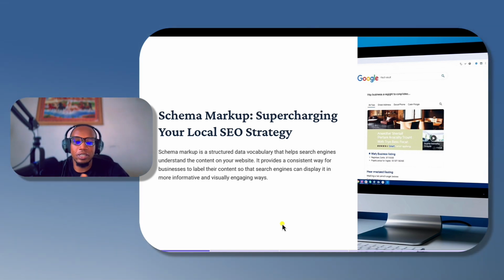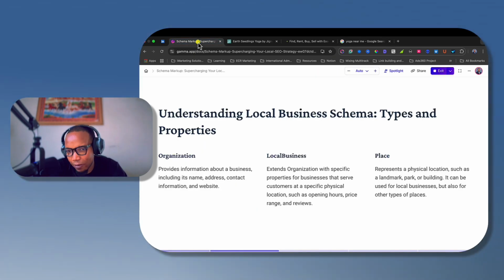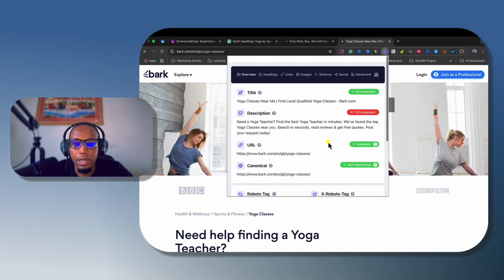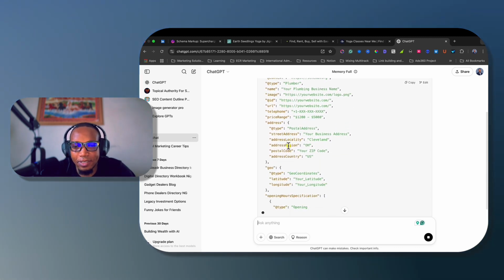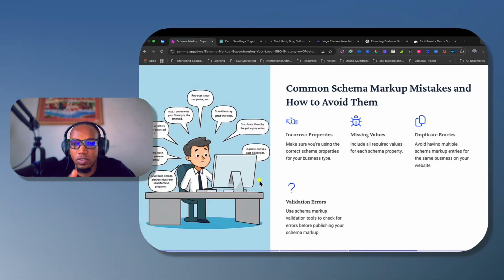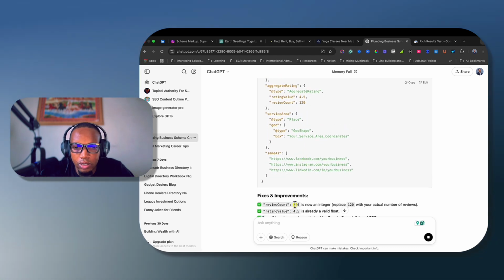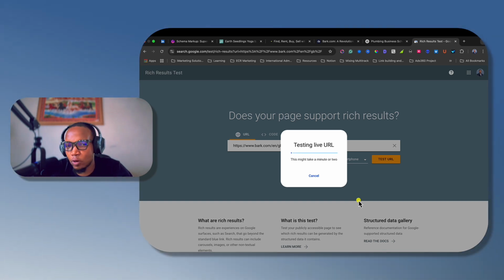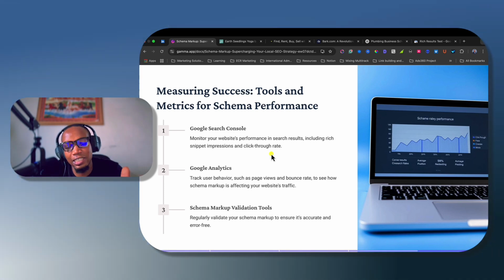How to Implement Schema with AI for Local SEO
Want to dominate local search results and attract more customers? 🚀 Schema Markup is a powerful tool that helps Google understand your business better, leading to higher rankings and improved visibility. But here’s the good news—you don’t have to do it manually! AI makes it faster and easier than ever.

🎯 In This Video, You’ll Learn:
✅ What Schema Markup is and why it’s crucial for Local SEO
✅ How AI tools can automate and simplify schema implementation
✅ The best structured data types for local businesses
✅ Step-by-step guide to generating, testing, and deploying schema
✅ Common mistakes to avoid + pro tips for maximum SEO impact

🚀 Want to optimize your local SEO effortlessly?
📞 Let’s help you implement Schema & grow your business!